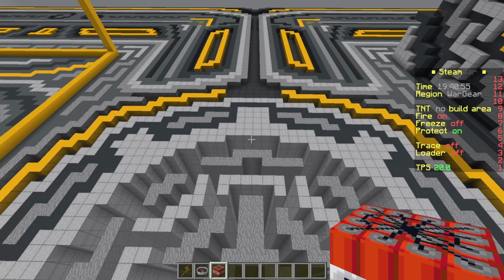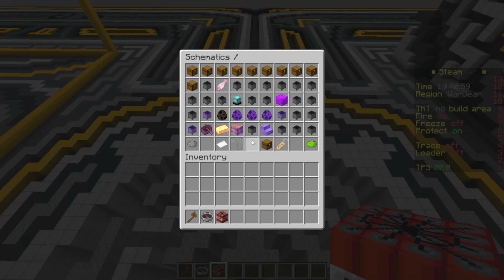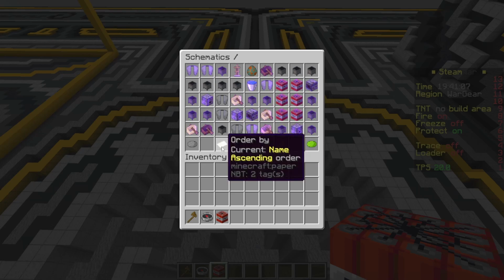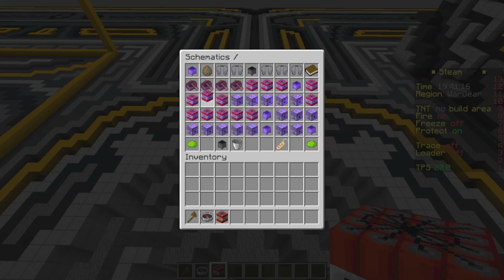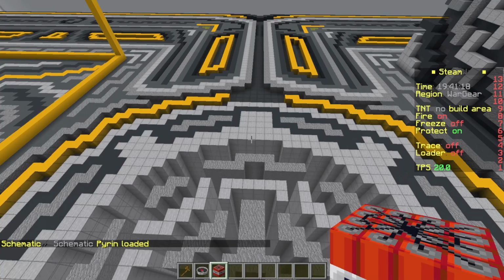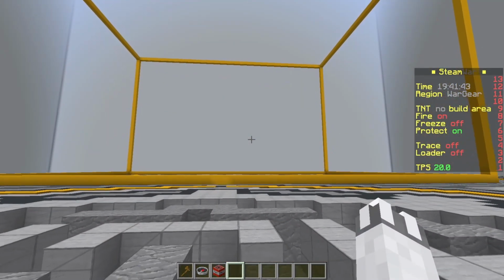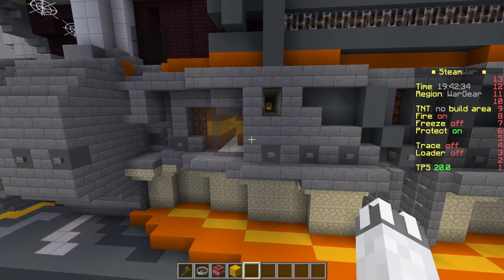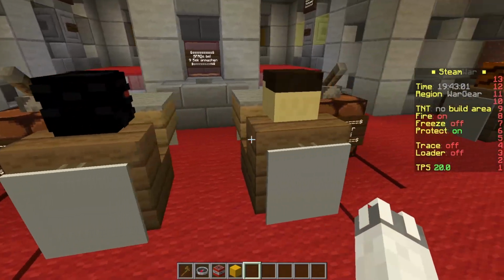WarGears - How to learn from looking at publics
In this video I show what veterans mean when they tell newer players to look at public technology to get into the scene.